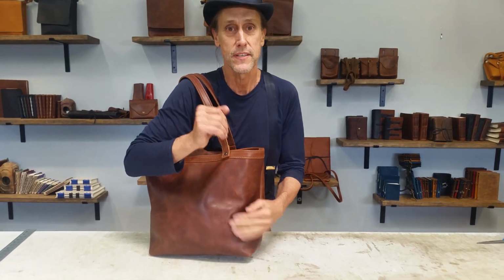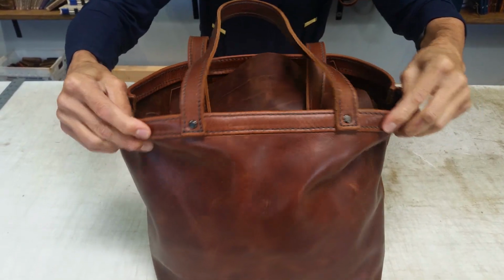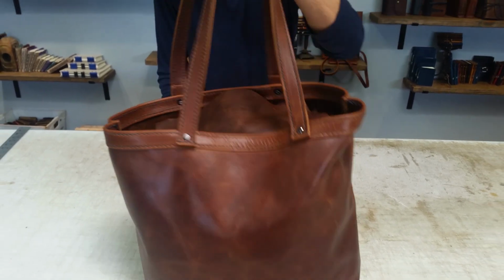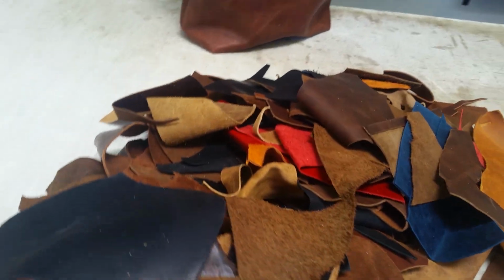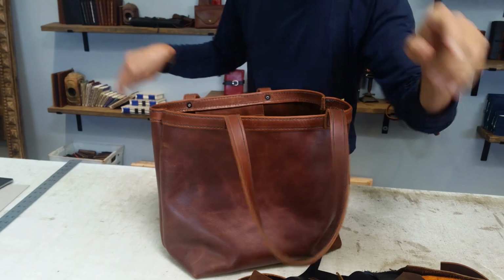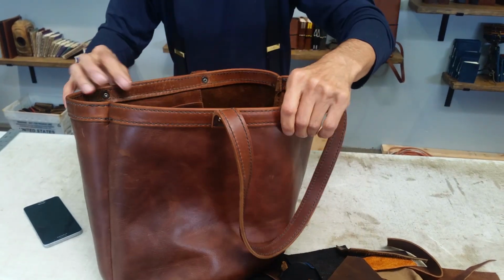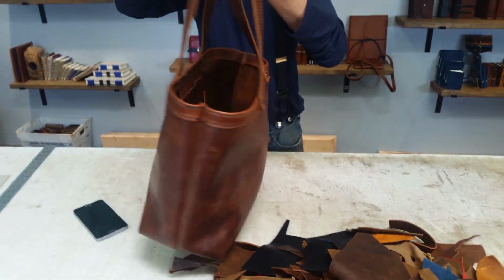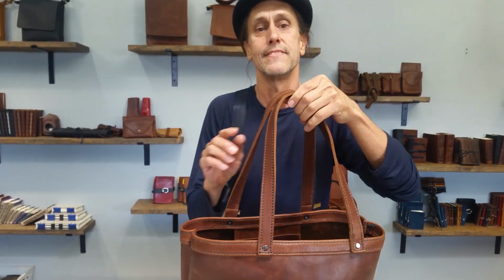Essential Italian Leather Tote Bag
Our Essential Tote, while basic, still has the elements of more expensive totes.
    -  soft buttery Italian leather

    -  enough space for everything you would want to carry, even all
       those summer Farmer's Market groceries.

    -  a 6x8 inch drop pocket with 3 compartments to hold all the
       items you need to get at quickly like...
            your phone, a pen, pad for writing,
            business cards or even a small book